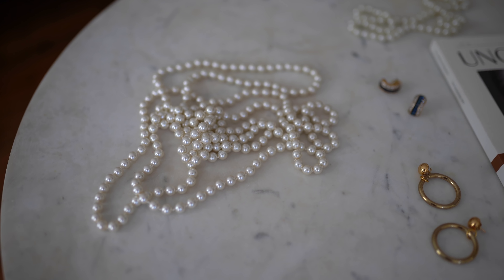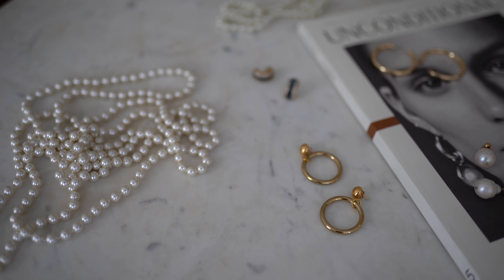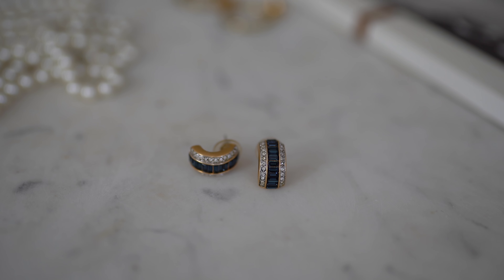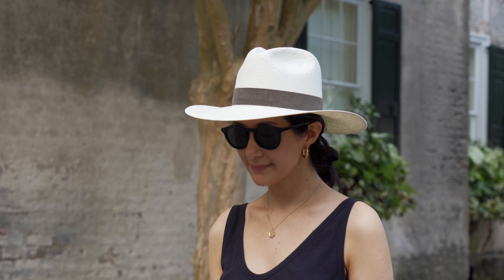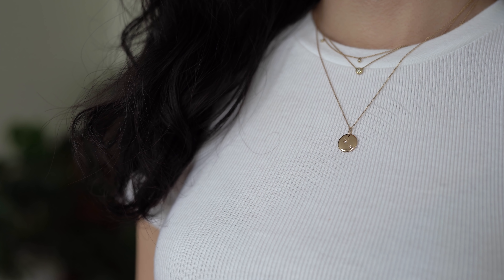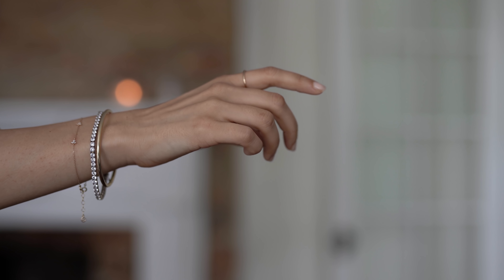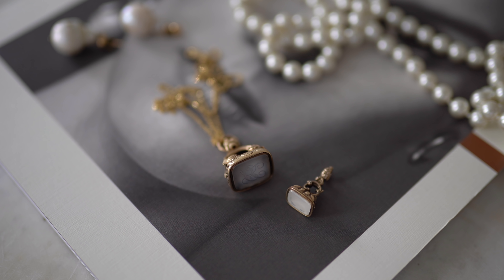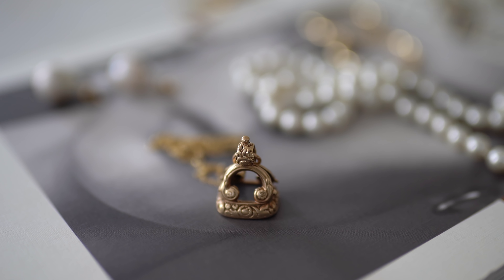7 Jewelry Tips Everyone Should Know - How To Build A Jewelry Collection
Today I'm sharing 7 jewelry tips everyone should know. These are my tips to find high quality jewelry and build a jewelry collection full of things you love to wear now and forever. I've linked some of my favorite places to buy jewelry and some of the pieces I show below. I've also included timestamps so you can easily find everything.

7 JEWELRY TIPS EVERYONE SHOULD KNOW
01 [00:54] Start Low

02 [02:03] Careful With Costume

03 [03:37] Solid vs Plated

04 [06:08] Silver or Gold

05 [08:13] Start With The Basics

06 [09:04] Know Your Size

07 [11:04] Heirloom & Antique

SOME OF MY JEWELRY SHOWN
- Vintage Pearl Necklace from my mom, so many great ones
- The Curated Baroque Pearl Earrings, will be back in stock soon
- Ruffs Signet Ring *gifted you can see my entire process and more about the engraving I chose
- Antique Seal Fob Necklace, some are solid gold but most are heavily plated and there are so many
- Pamela Card Coin Necklaces *gifted and so gorgeous! I have the Medina and the Heavenly Flight both in 24K Gold Vermeil (which is 3 microns thick of 24K gold plated sterling silver)

SOME OF MY FAVORITE BRANDS & PLACES TO SHOP FOR JEWELRY
- ETSY for vintage and antique jewelry
- eBay for vintage and antique jewelry (just be careful to vet each seller and ask a lot of questions)
- Monica Rich Kosann for the most beautiful lockets & meaningful necklaces and rings
- Pamela Card for antique looking and incredibly beautiful hand made pieces
- Croghan's Jewel Box for antique and vintage jewelry. They also repaired my engagement ring when a side stone fell out and did a beautiful job